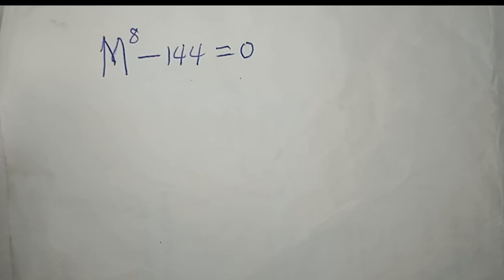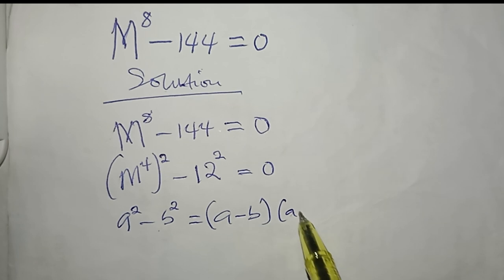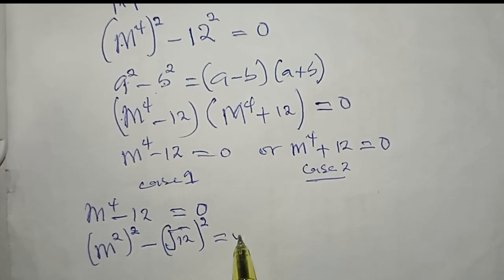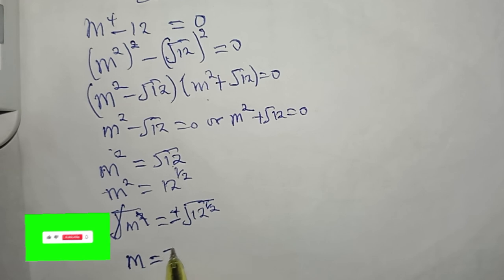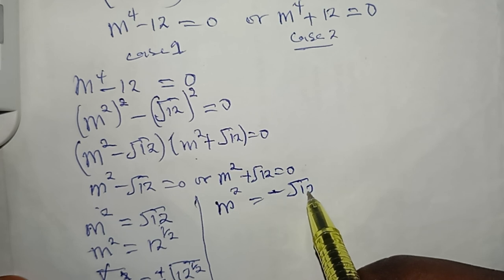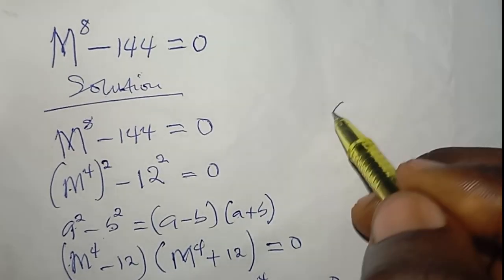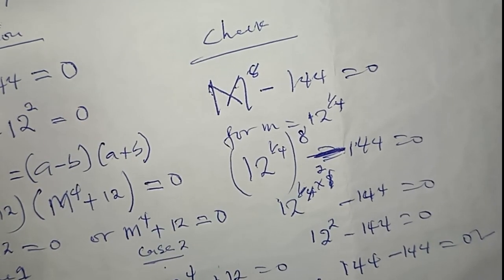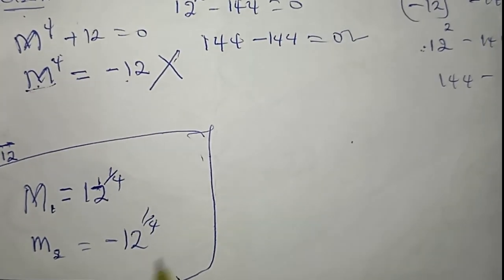If m^8 - 144 = 0 find the values of m satisfying the equation, Easy method 💫